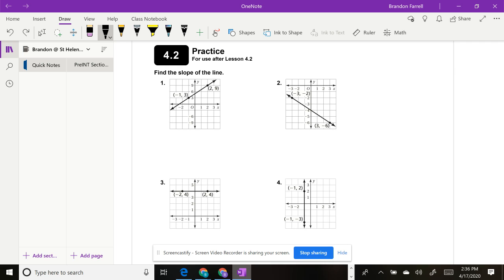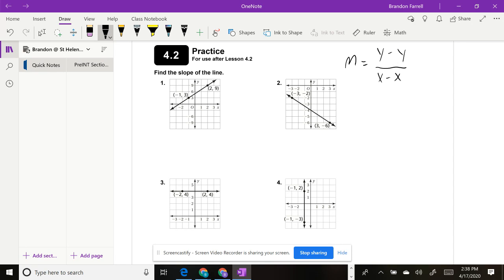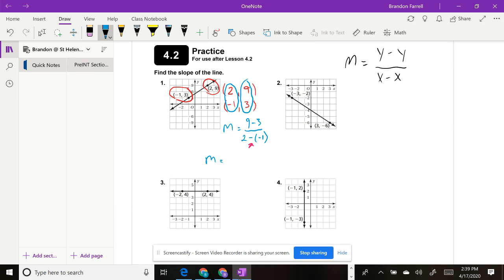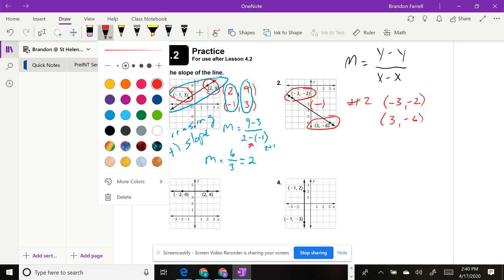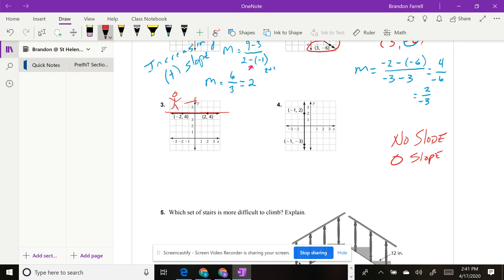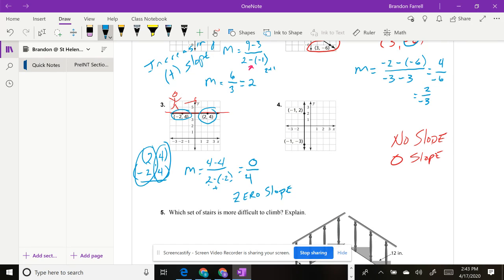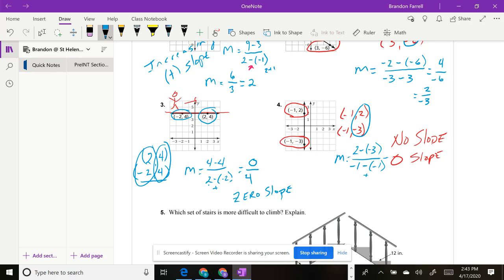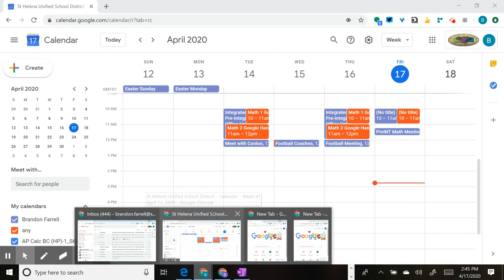4.2 Class Notes